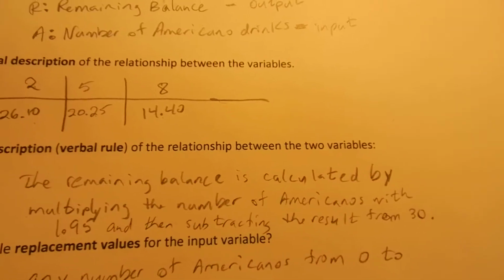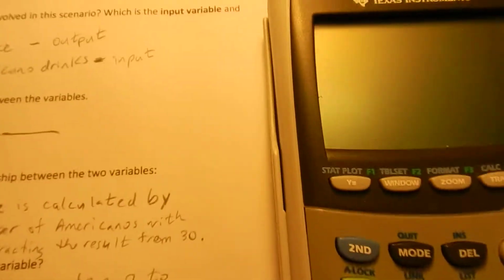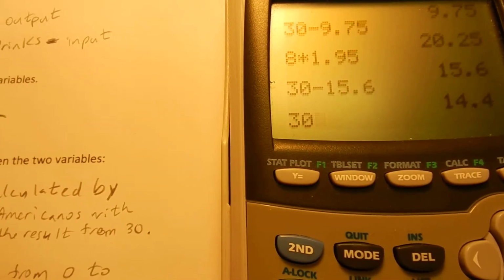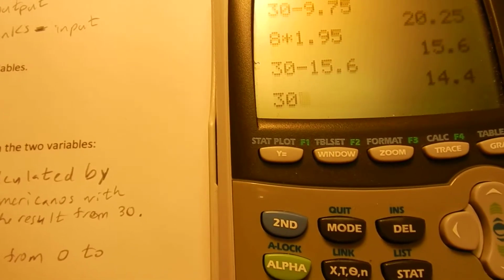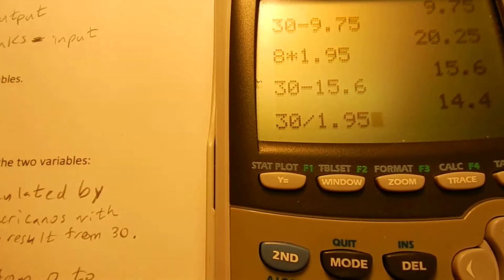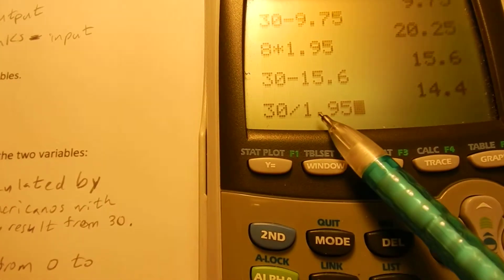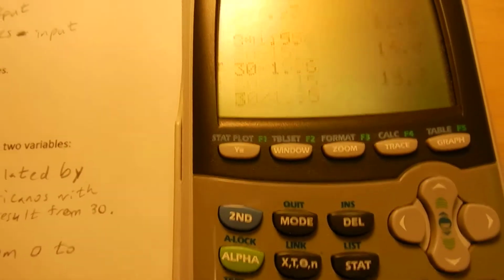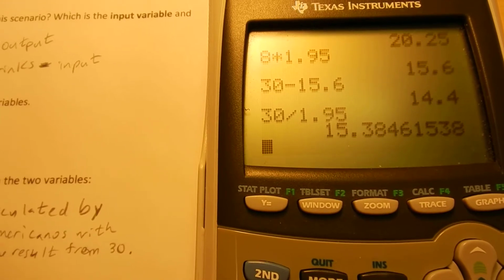2.3 Video (4) - Replacement Values